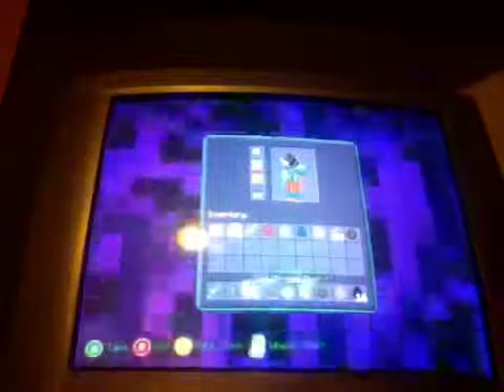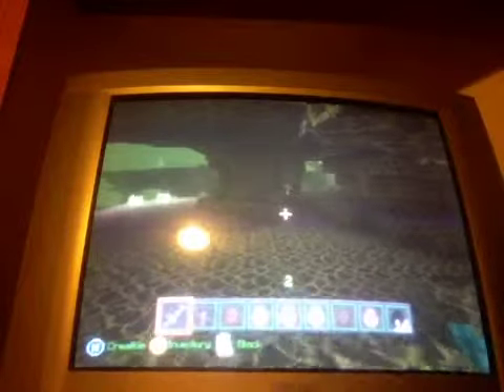Halloween texture pack showcase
This a great texture pack it looks amazing and it's free till November I believe 1 or 3then it's gone so get it right way thx for and I will be posting a duplication glitch and some more cool things. ;)